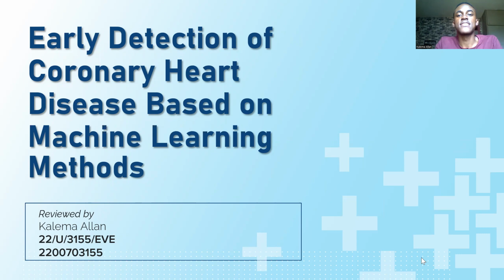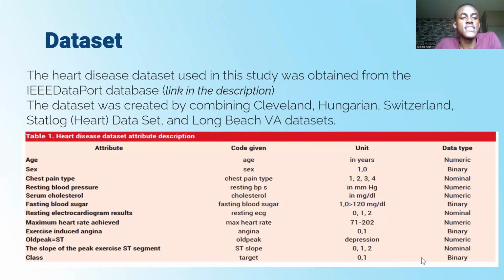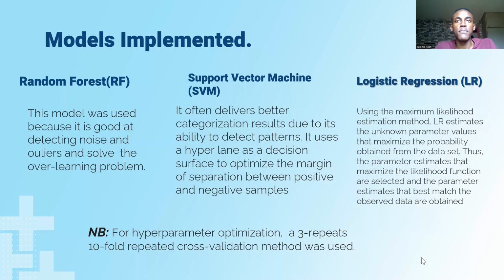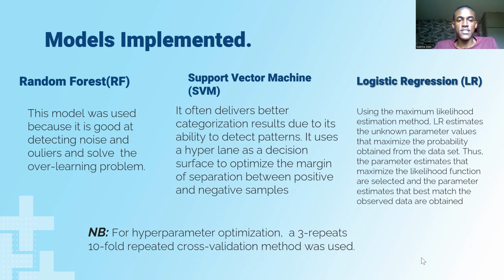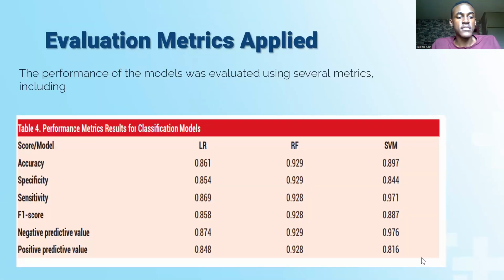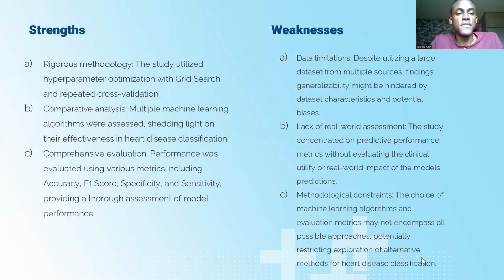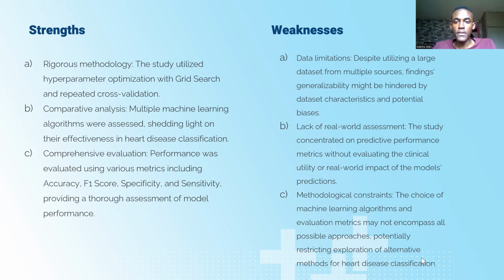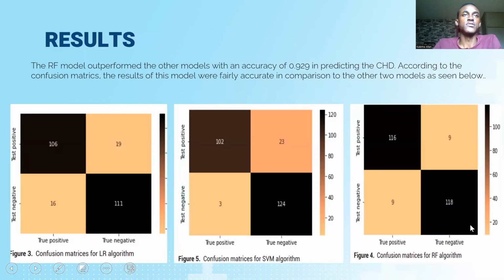Review of the Early Detection of Coronary Heart Disease Based on Machine Learning Methods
This shows the understanding of what the understanding of the implementation of machine learning in CHF